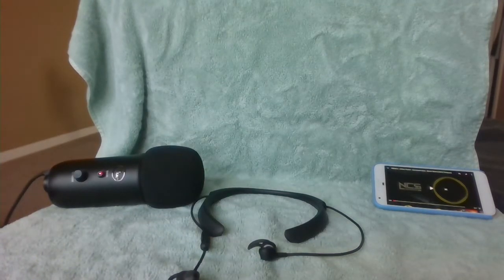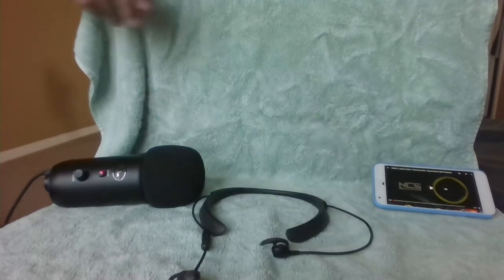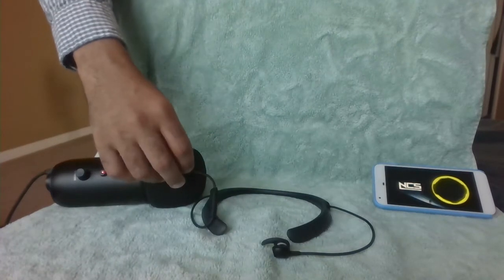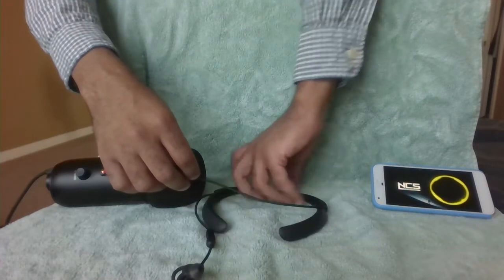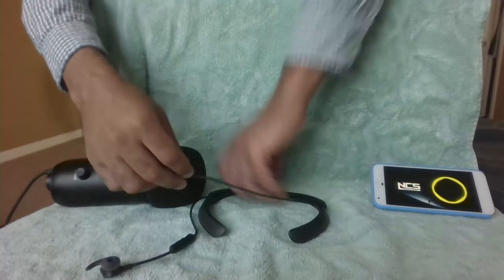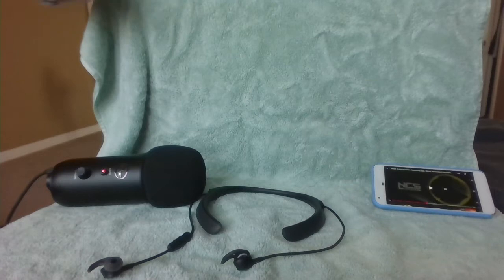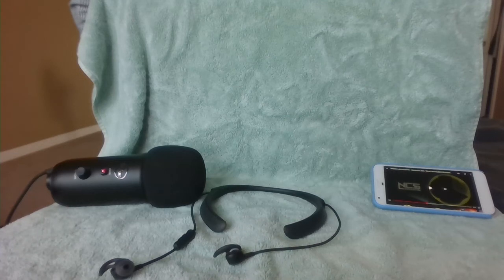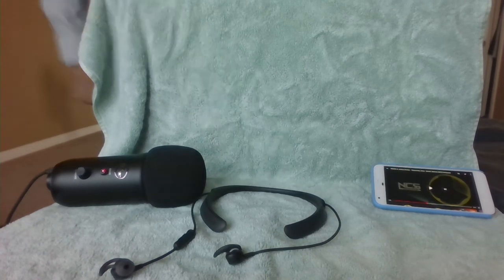Bose QuietControl 30 Audio glitch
This shows a problem I had with the Bose QuietControl 30 in which flexing the next band causes the left headphone to produce a cracking or popping sound. This started suddenly last week, and occurs even when the headphones are not connected to anything.

I am going to get them serviced, since they are only three months old.